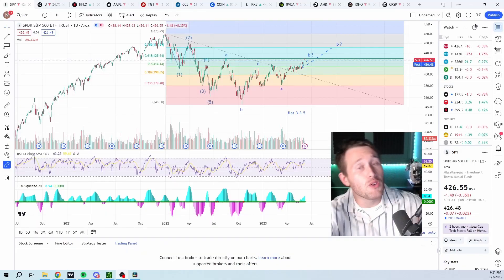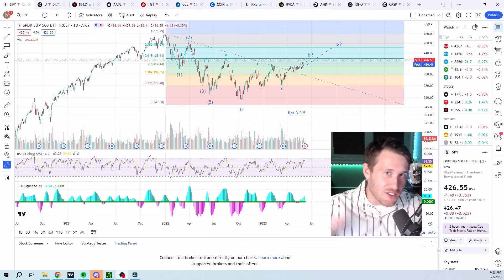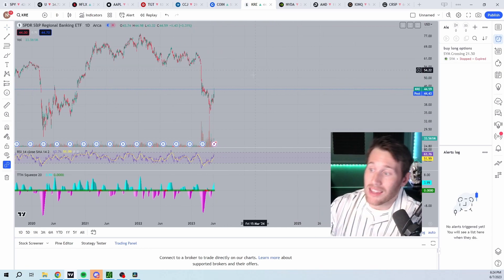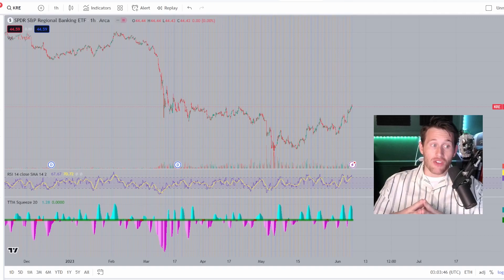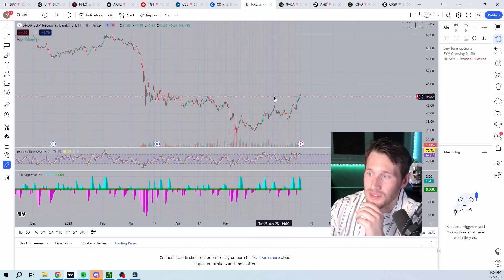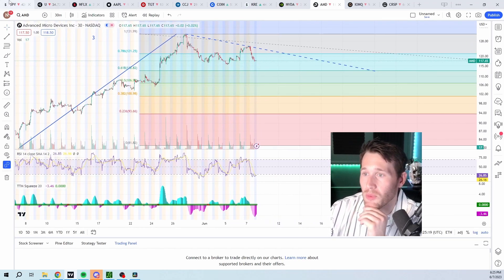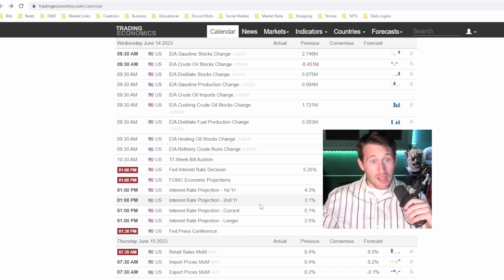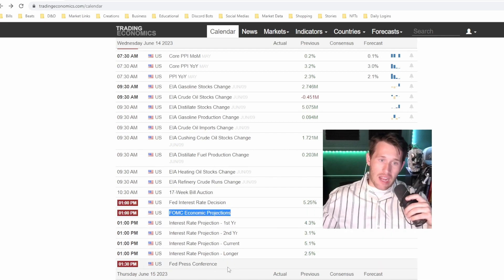The Stock Market Bubble is Popping!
The index's and AI stocks are rolling over as investors await the incoming Fed interest rate decision and the fundamentals of the AI bubble begin to sink in. And that's just the beginning of what we need to cover. I'll also be covering some stocks that we've been discussing in the Discord as well! Link below to join the community (it's free to join).